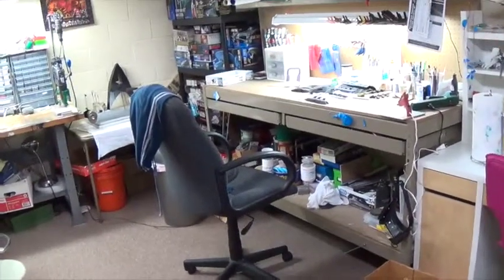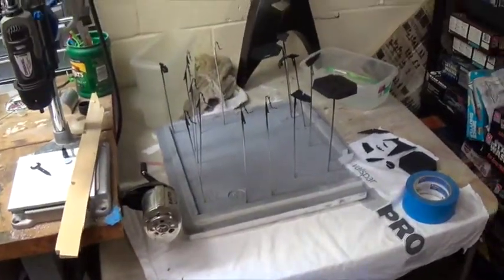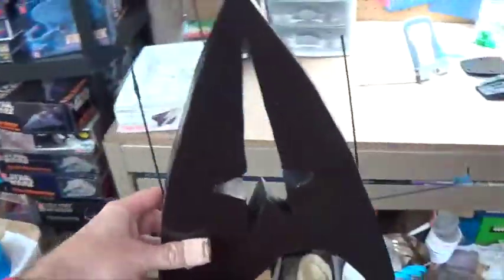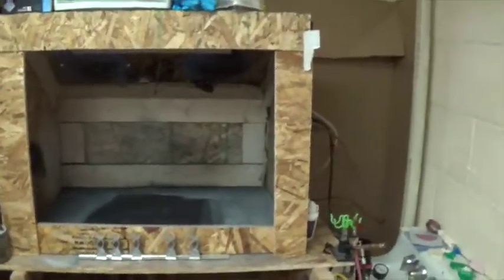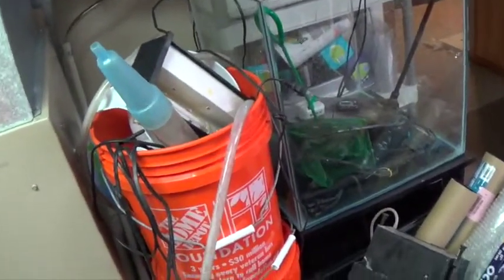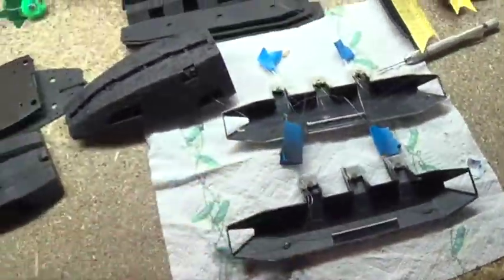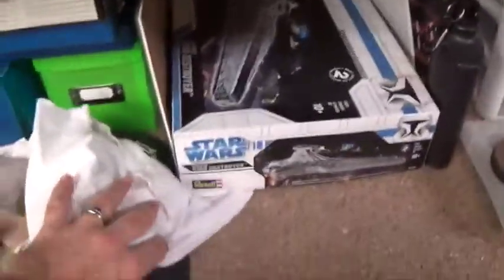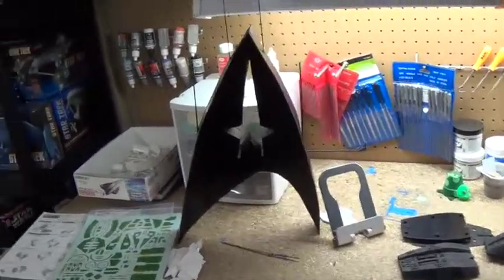Workshop Updated Tour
This video is about Workshop Updated Tour